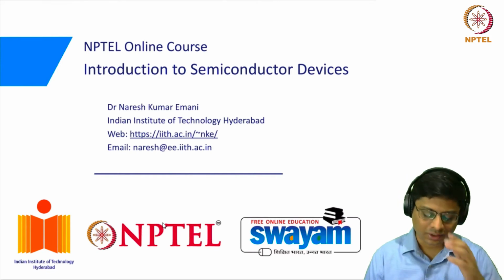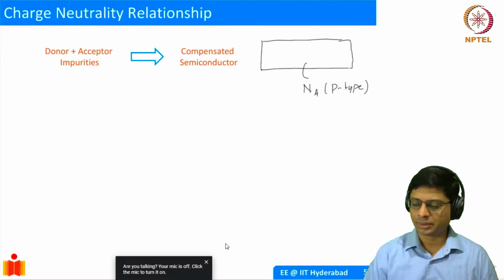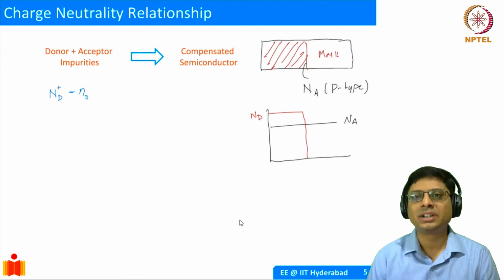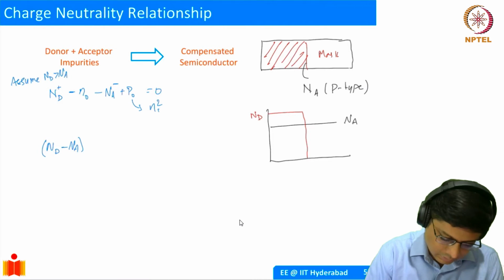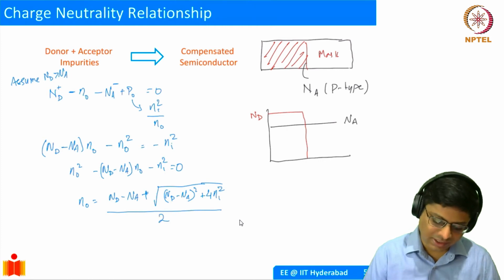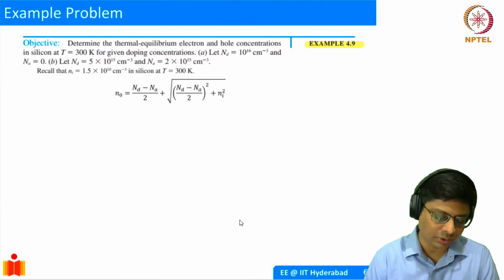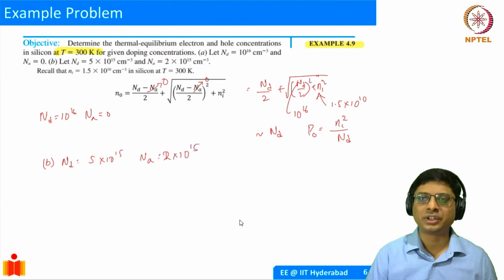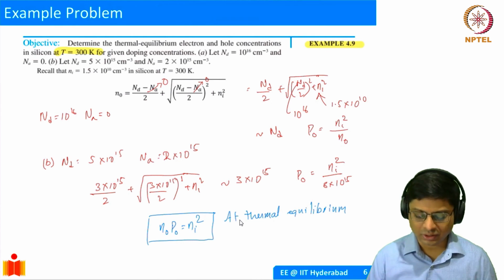2.7 Charge neutrality relationship